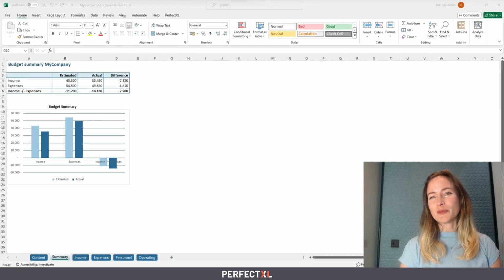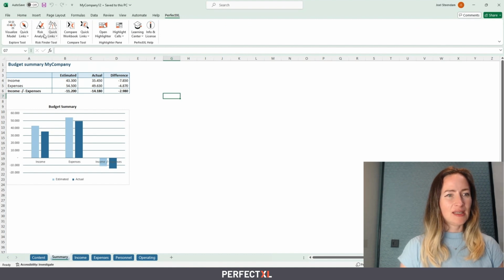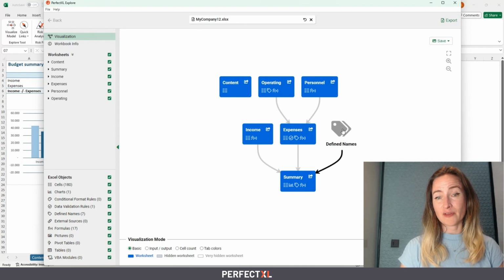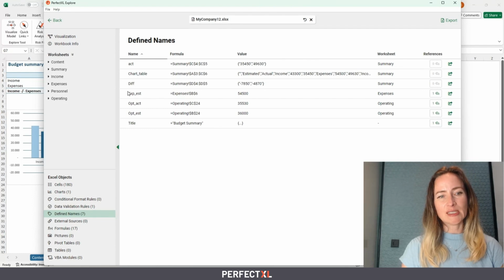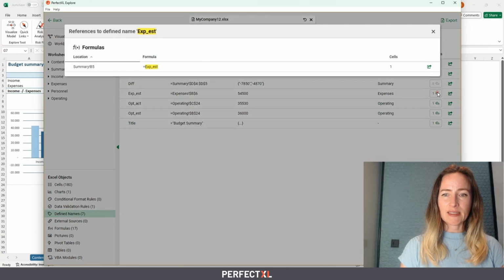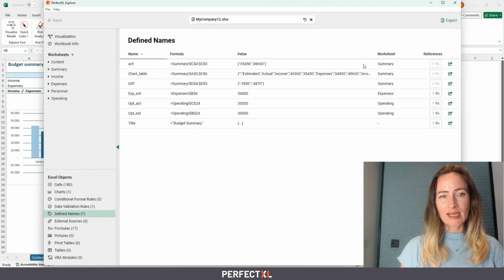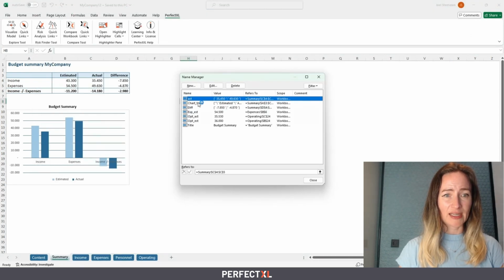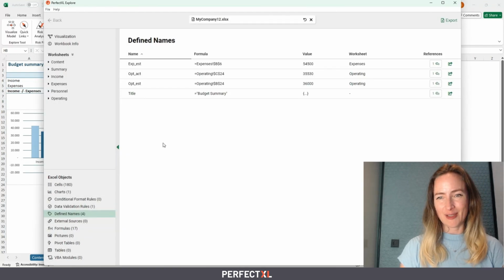Use Case 12 Check Defined Names // PerfectXL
In this video, Anne shows you how to check defined names with the PerfectXL tools.

Want more information?

PerfectXL // It's your decision to make Excel Perfect.